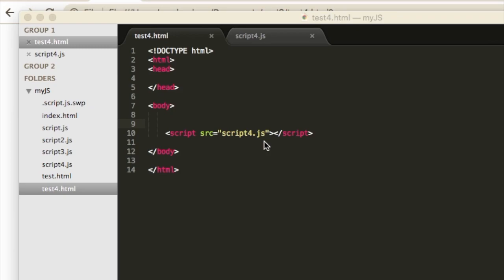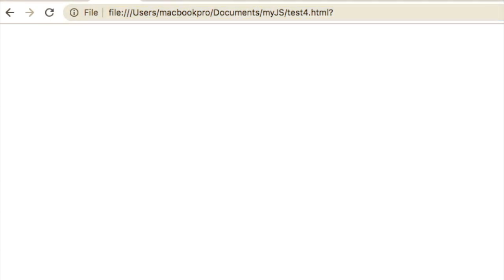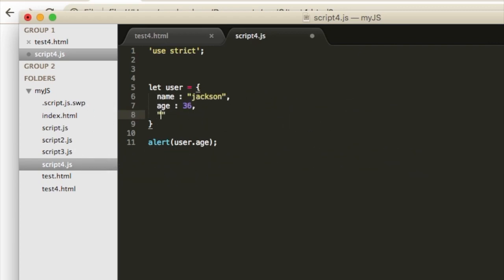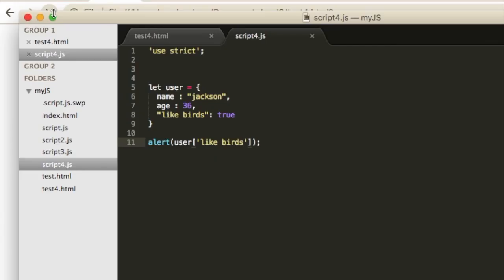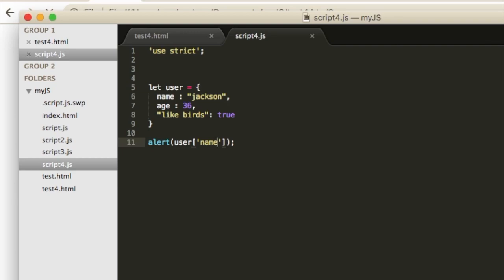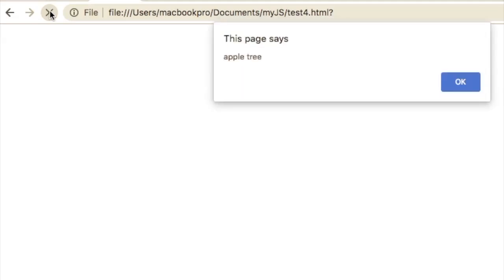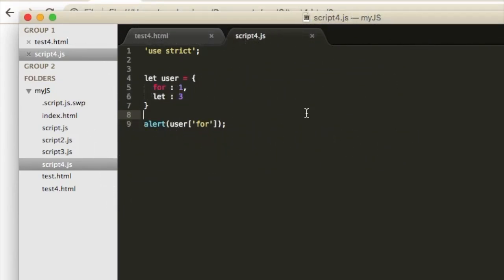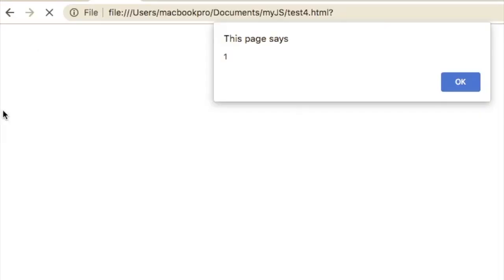5 - Javascript tricks, hints and hacks for beginners (part 4)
Learn some javascript tricks to better understand the language and its underlying principles, become a ninja with Objects, data type conversion etc. in JavaScript
1 - COMMAS are optional for last KEY/PROPERTY
2 - using multi-word key names
3 - Object values can also be accessed with square braces
4 - Computed properties with square brackets
5 - RESERVED/KEY WORDS CAN BE USED AS OBJECT PROPERTY/KEY NAMES